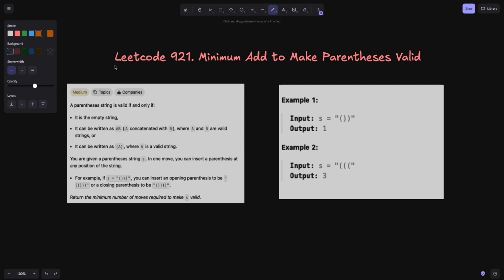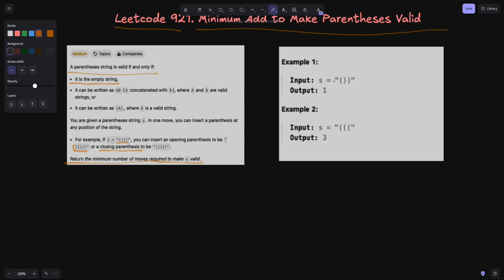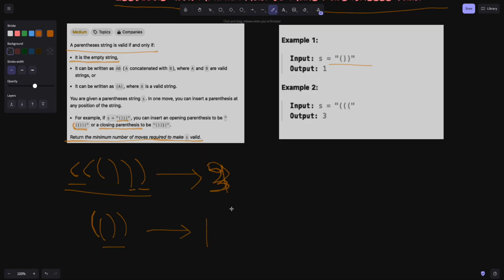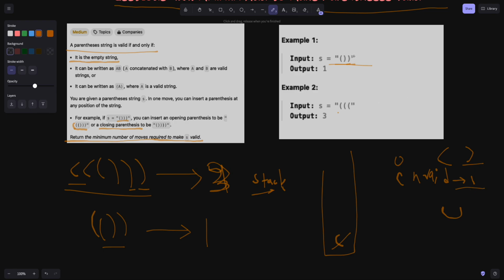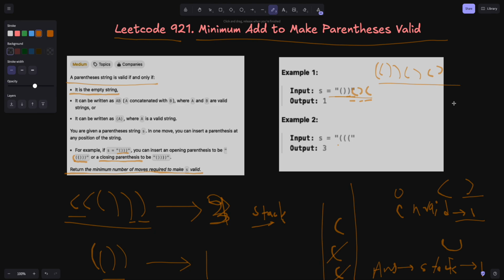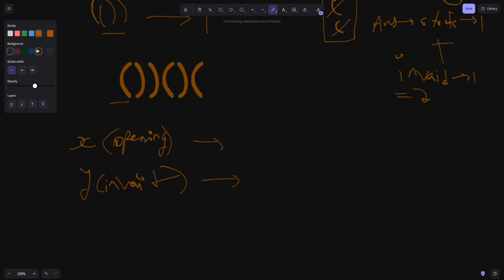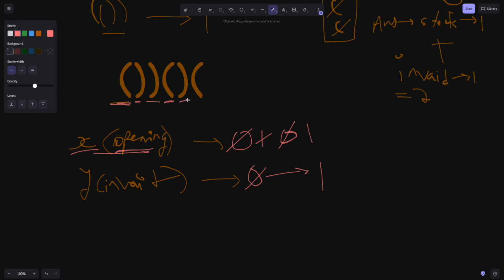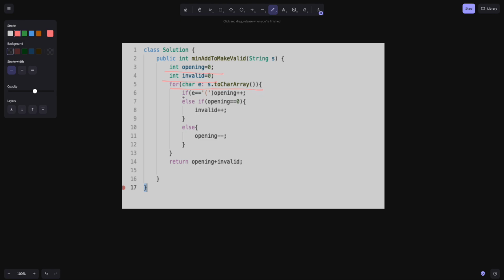Leetcode 921. Minimum Add to Make Parentheses Valid